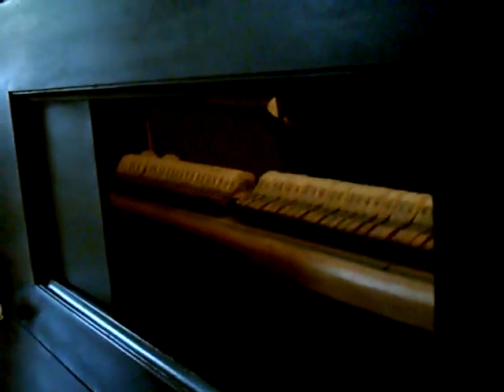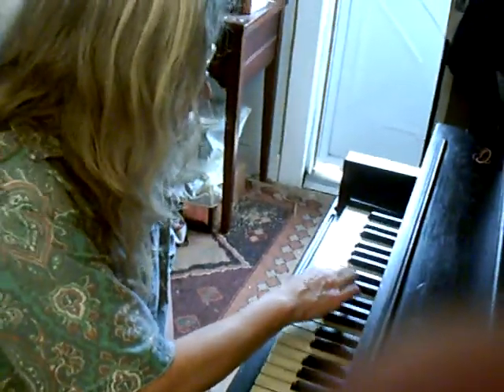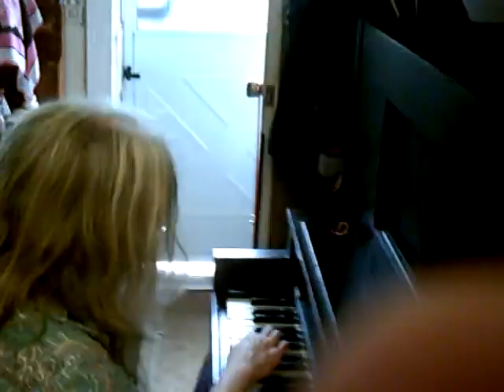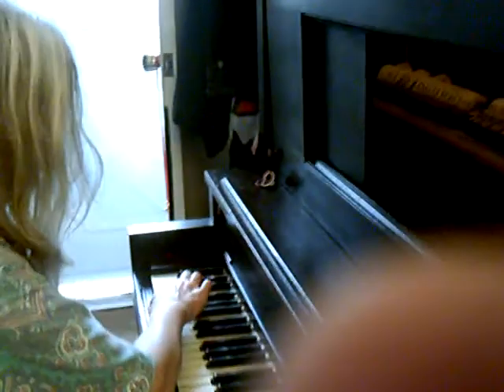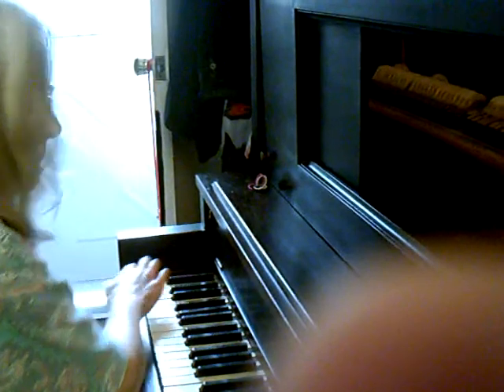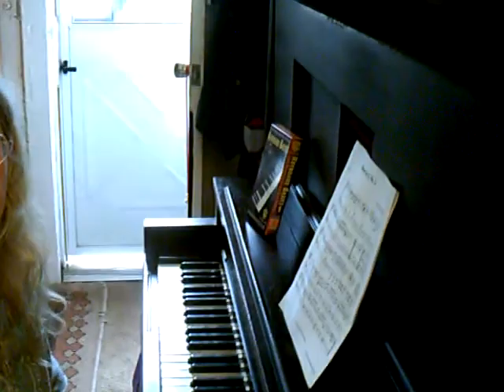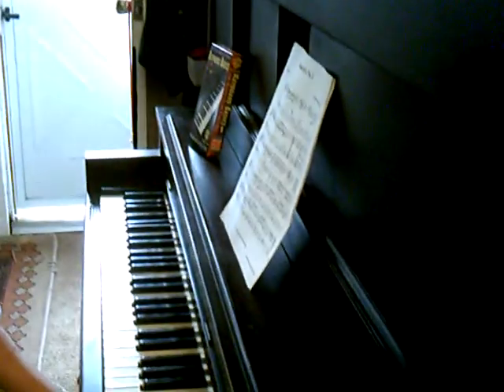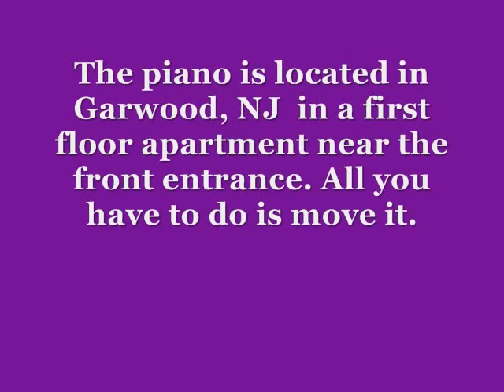beethoven minuet in g opening on kirby piano by griffith piano co.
we are trying to find a new home for this piano.